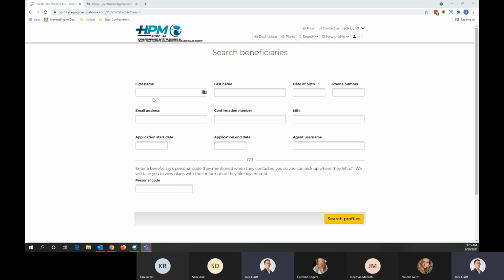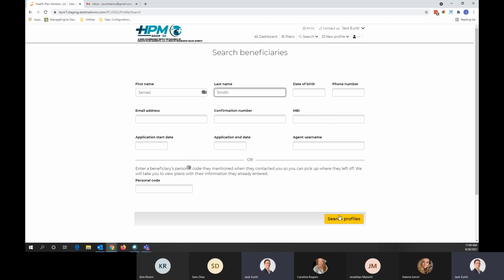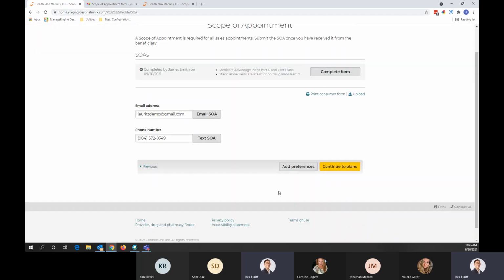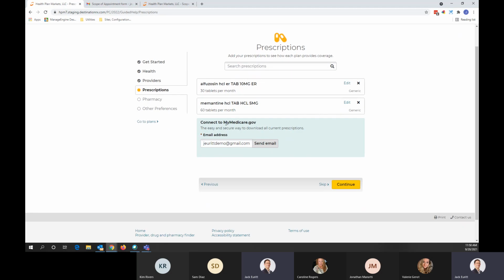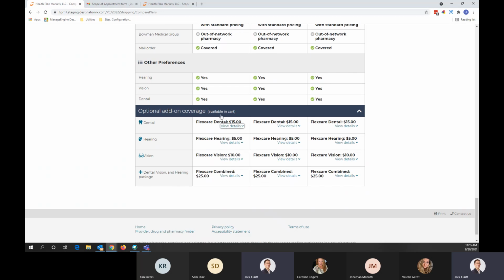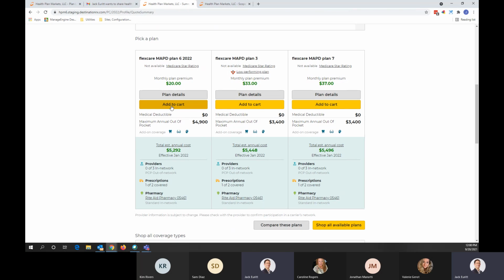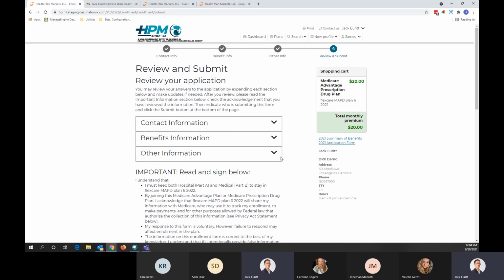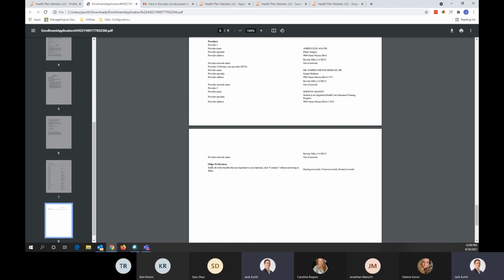2022 HPM Shop Training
Here's our training session for HPM Shop 2022 - We have bookmarked each section below for you to review at any time during the year. Just click the time marker to be taken to that specific topic.

0:00 Introduction
1:27 Agent Dashboard
2:09 Reports
2:28 Training Materials
3:09 Account Overview
4:43 Search Beneficiaries
5:48 Profile Page
7:33 Scope of Appointment
11:18 Plans List Page
12:16 Add Preferences
13:11 Provider Search
13:54 Prescription Search
14:48 MyMedicare.gov "Blue Button"
16:14 Pharmacy Selection
16:50 Other Preferences
18:41 Compare Now: Side-by-Side comparison
19:45 Send Quote
20:05 Plan Details
21:05 Add to Quote, Send Quote
22:15 What Client sees when Quoting
25:37 Enrolling a Client
29:23 Review & Submit Application
32:16 Confirmation Page